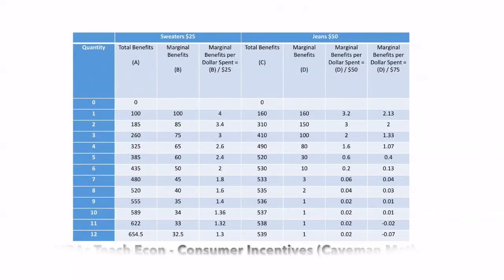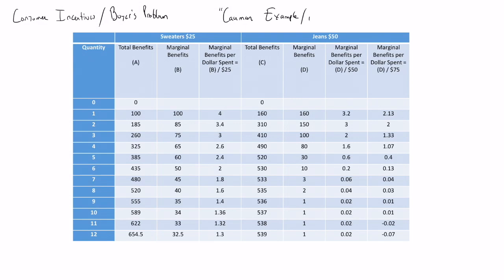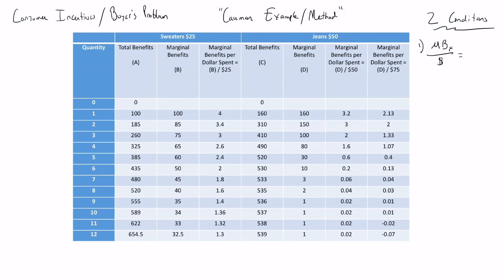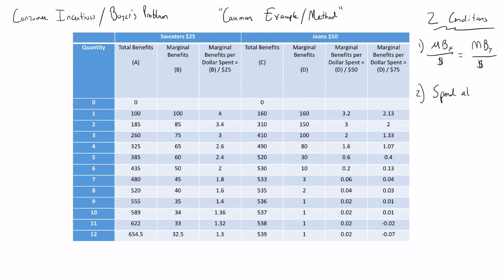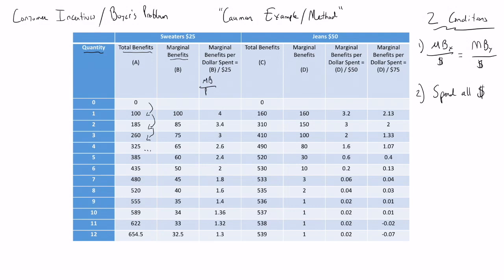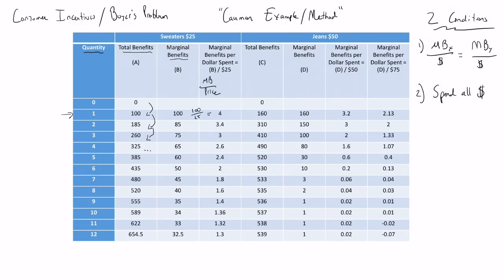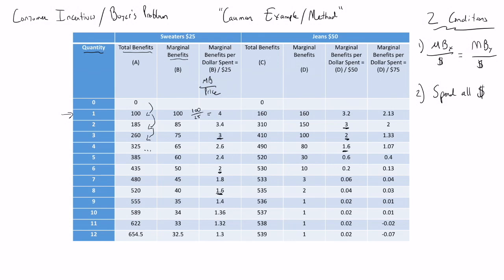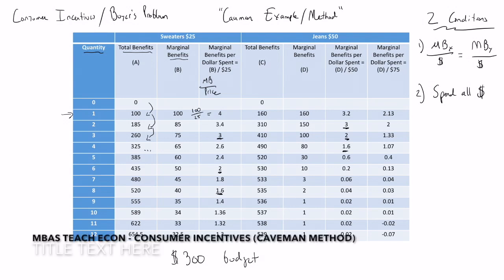MBAs Teach Econ - Consumers Incentives 1 (Caveman Method)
This video discusses the basic (i.e. "caveman" ) method to solve for a consumer's optimal bundle.